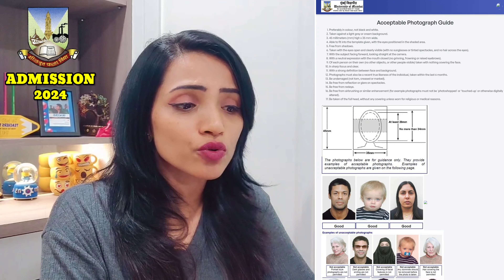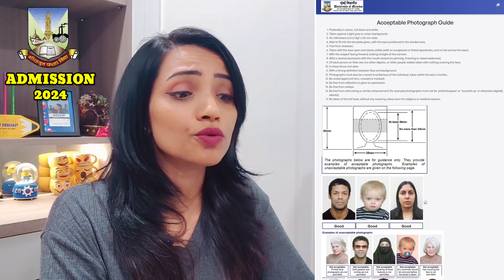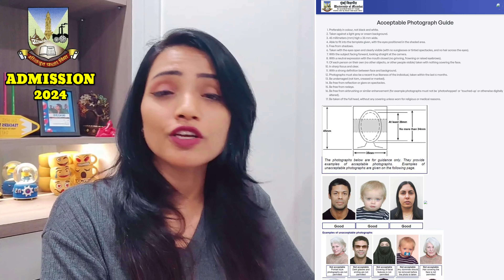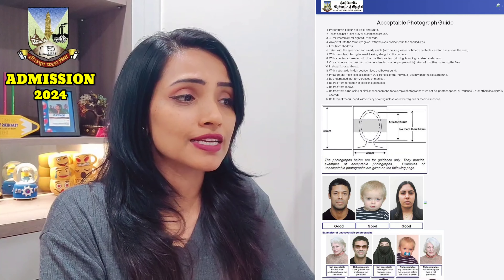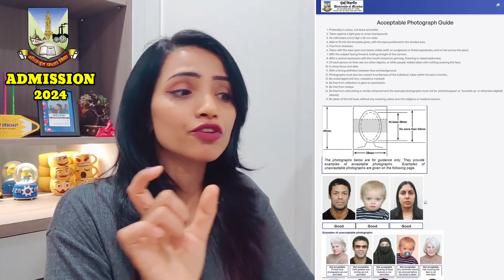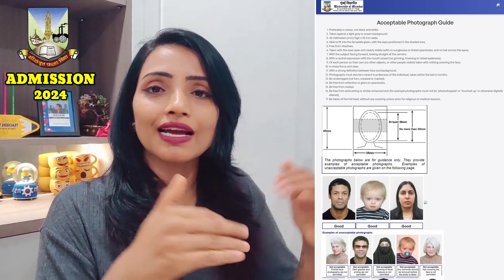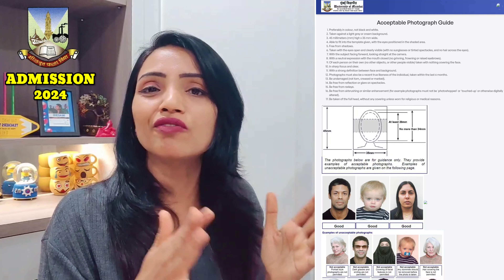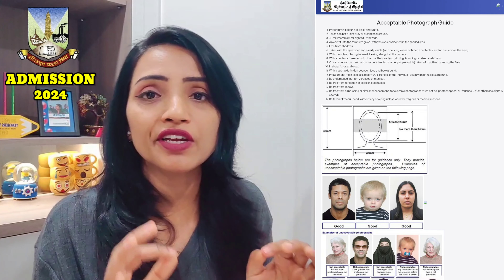MUMBAI UNIVERSITY REGISTRATION 2024 IMPORTANT DOCUMENTS | MUST WATCH BEFORE APPLYING